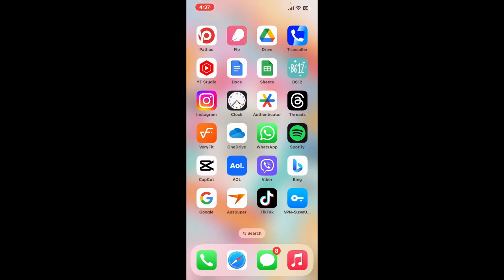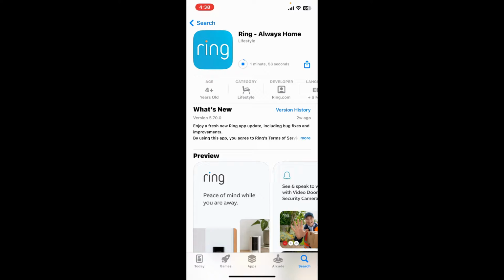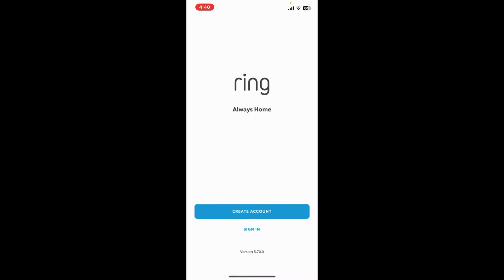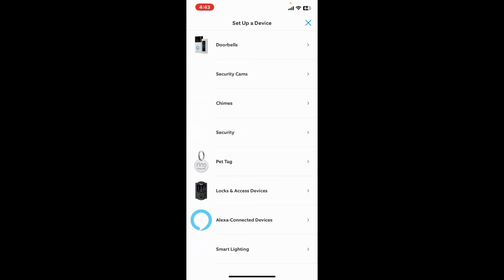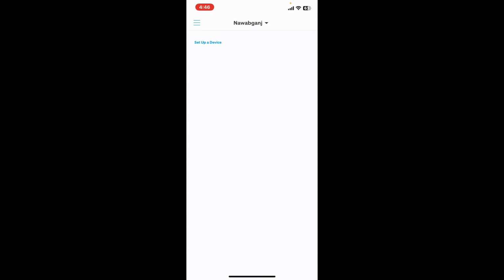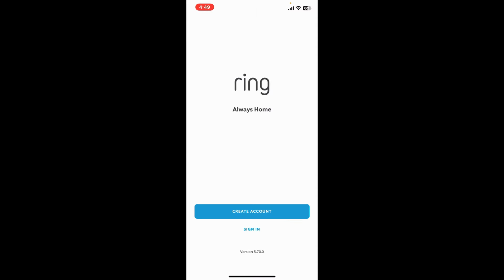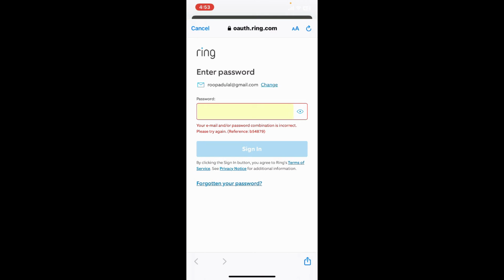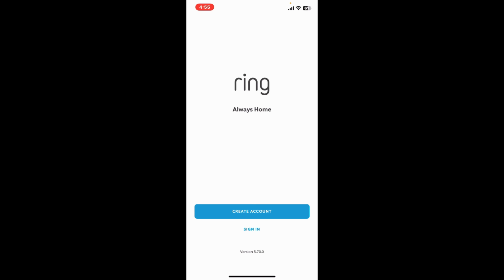How to Use Ring App on iPhone for Beginners 2024? Ring App Tutorial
Elevate your home security game with the Ring app on your iPhone! In this comprehensive tutorial, we provide a step-by-step walkthrough to help you make the most out of your Ring devices. Whether you're setting up your Ring Video Doorbell, Stick Up Cam, or Floodlight Cam, or simply managing your existing devices, this guide has you covered. Learn how to navigate the app's features, from live view and event history to motion settings and two-way talk.

0:25 Download Ring App
1:30 Ring Account Sign Up
2:42 Setup Device on Ring App
3:04 Change Ring Account Password
4:08 Ring App Login
4:50 Ring App Logout

Plus, discover how to customize alerts, share access with family members, and integrate your Ring devices with other smart home systems. With the Ring app on your iPhone, you can keep an eye on your home from anywhere, at any time.